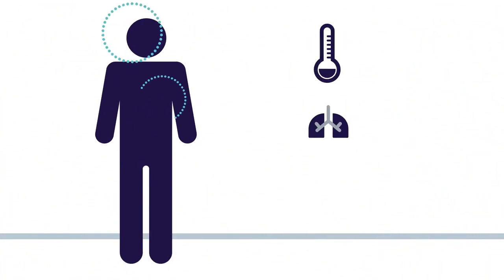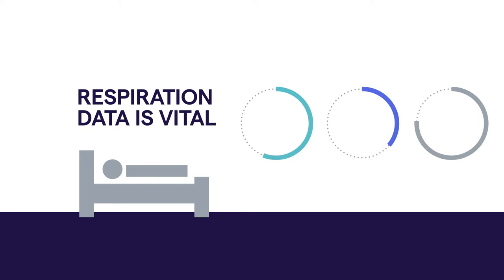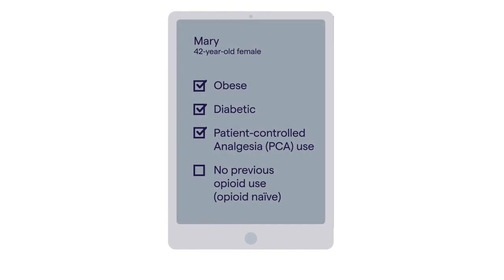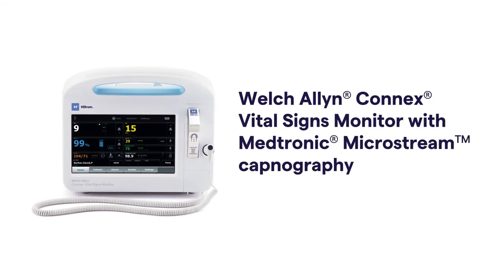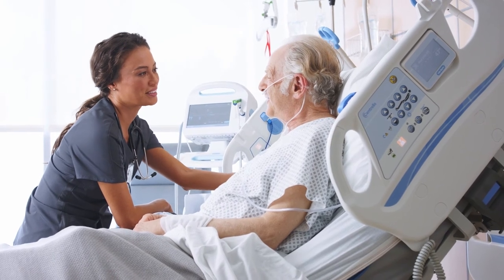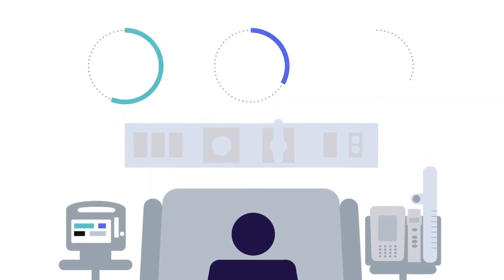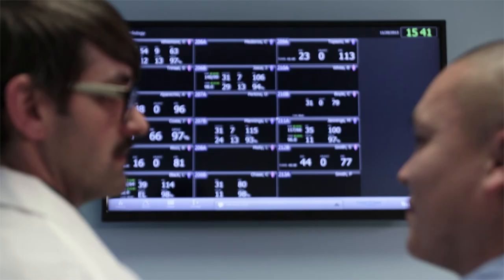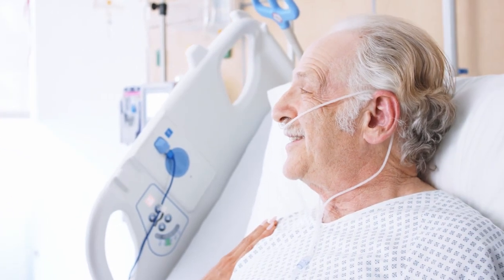Hillrom | Exploring Patient Respiratory Monitoring Solutions: Scenario 2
You know capturing accurate respiration data is vital to provide high-quality
patient care. But how do you know which respiratory monitoring solution is
right for your patient? Let's explore one scenario: potential postoperative
opioid-induced respiratory events and comorbidities.